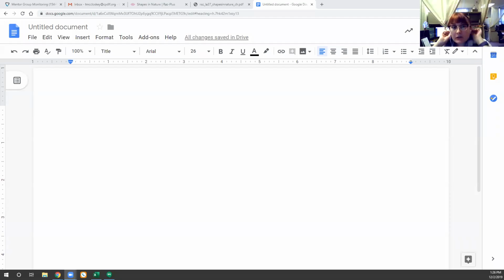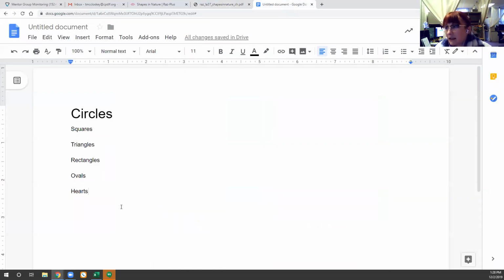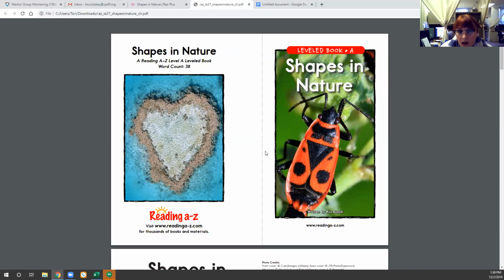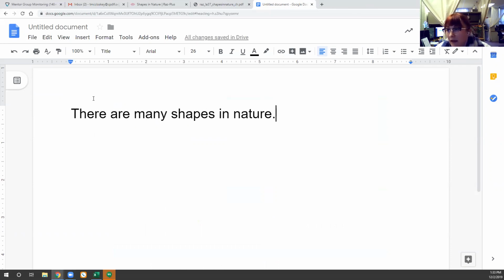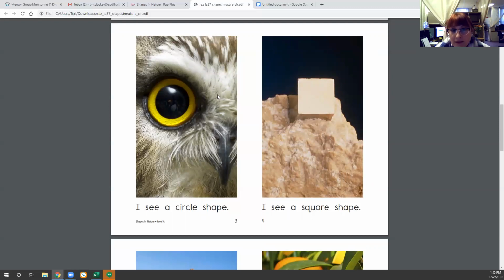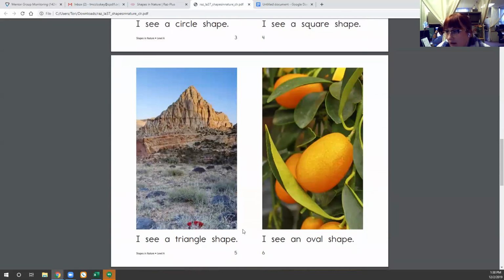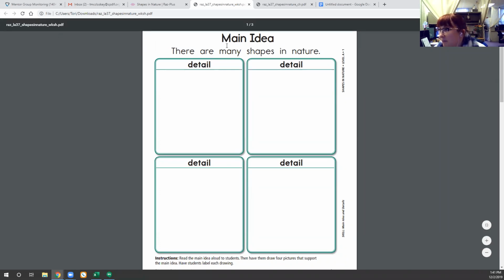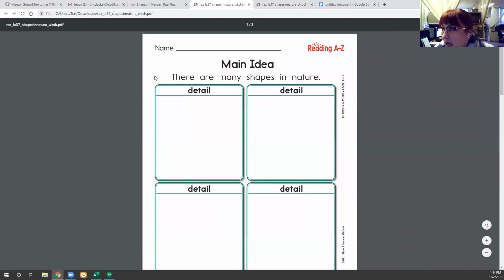A GR 12 2 19